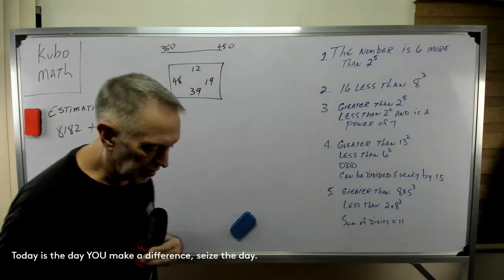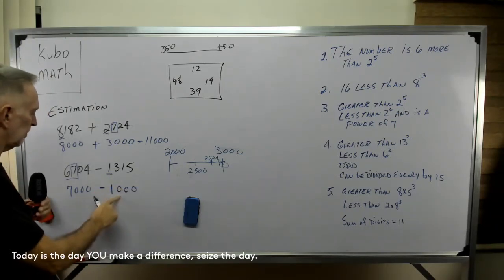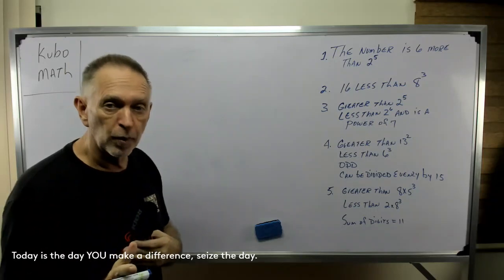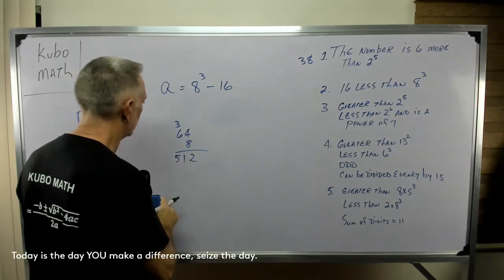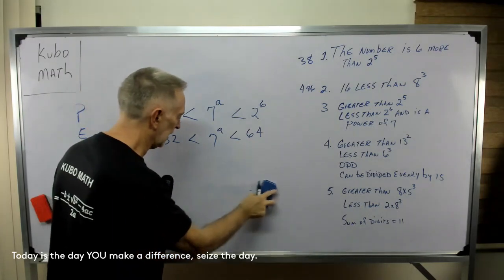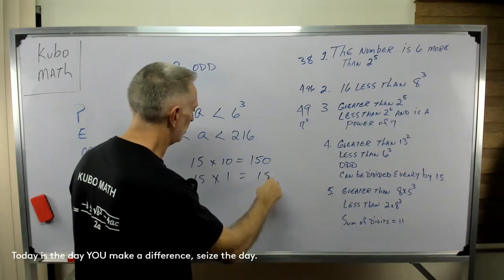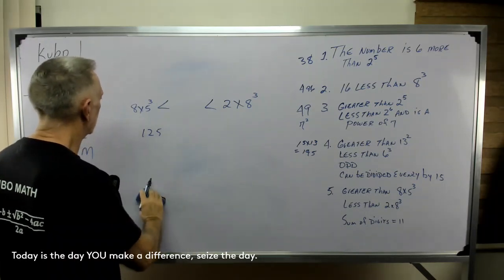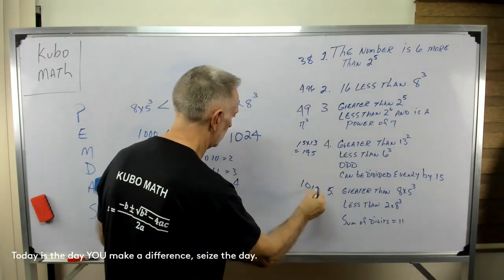5th Grade estimation, less than, greater than and Exponents Lesson 2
Using estimation to quickly solve problems and word problems use less than and greater than along with exponents to challenge the mind.